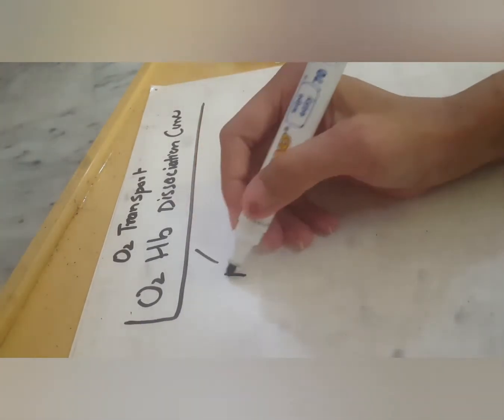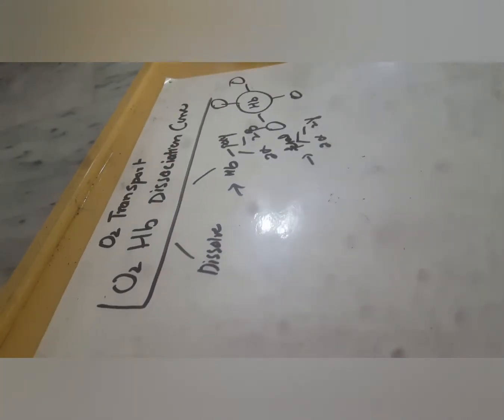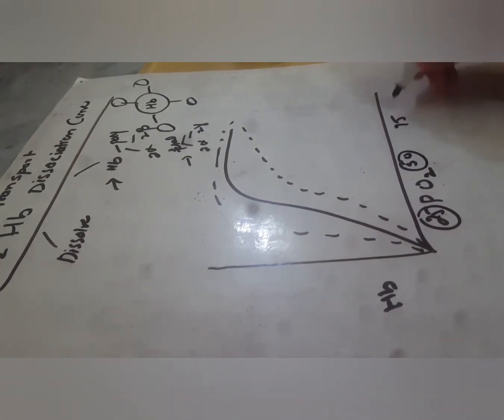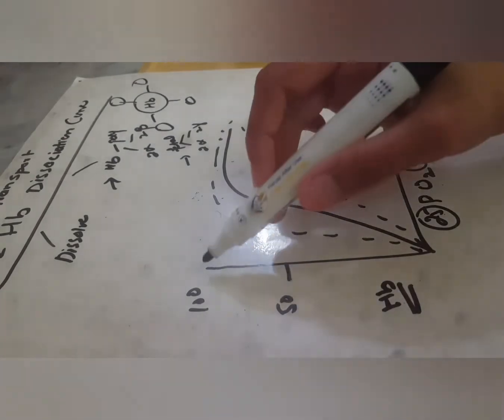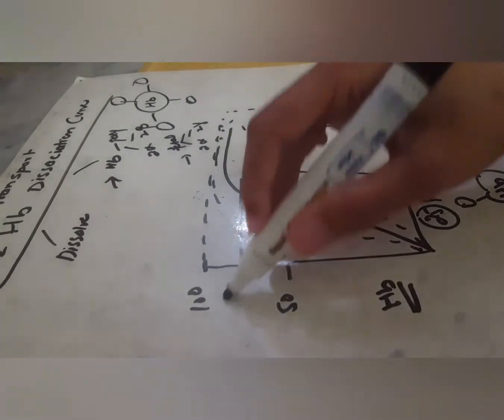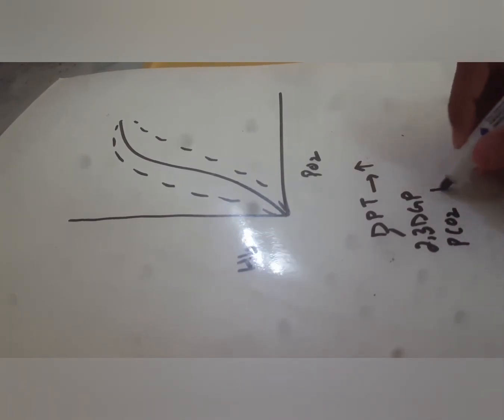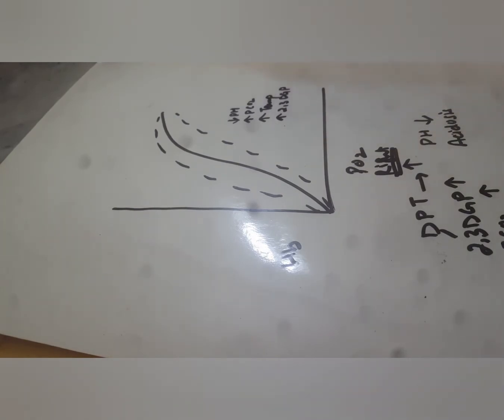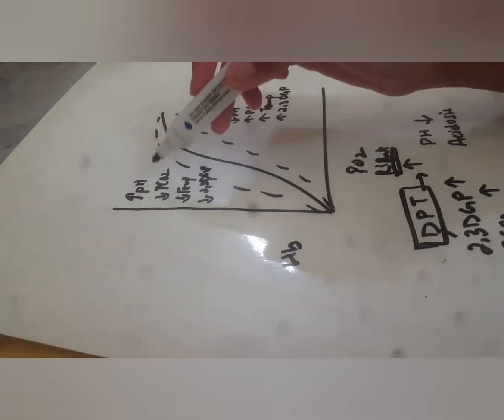Oxygen haemoglobin dissociation curve..respiratory physiology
Content from BRS and USmLe